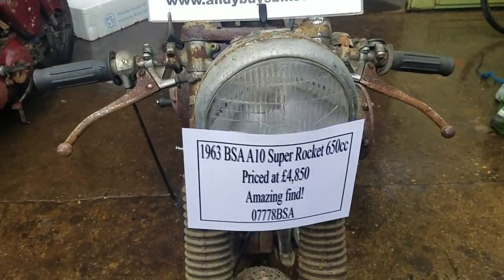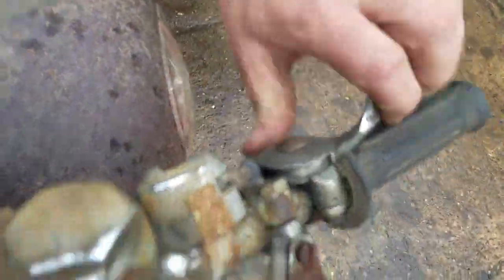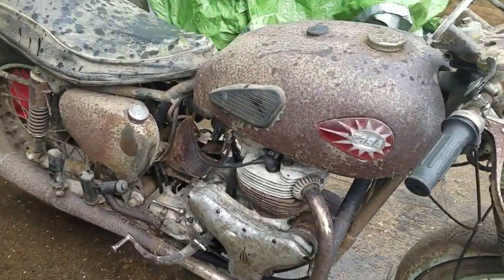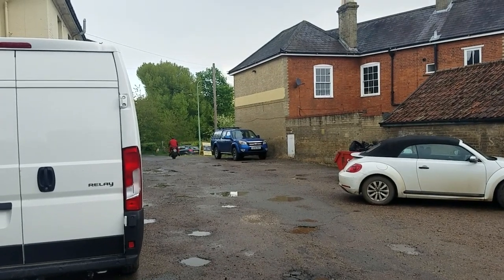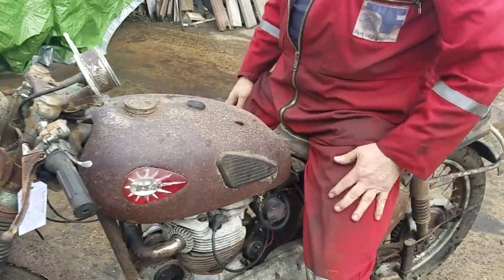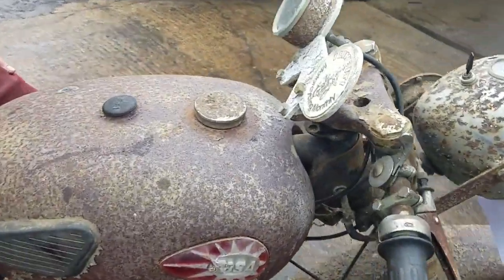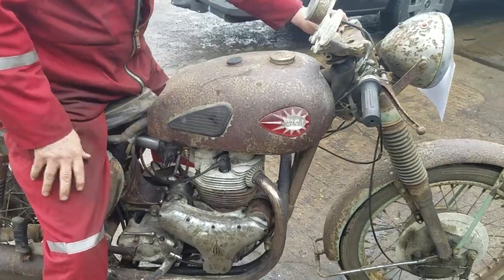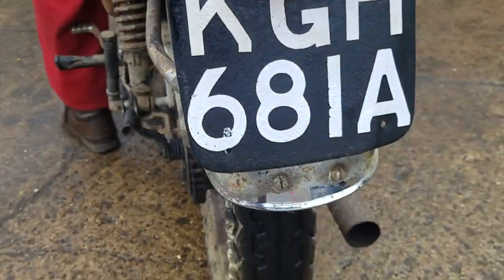1963 BSA A10 Super Rocket 650cc at Andy Tiernans